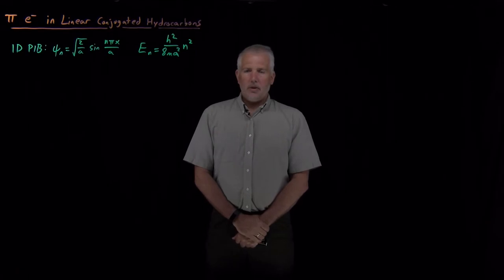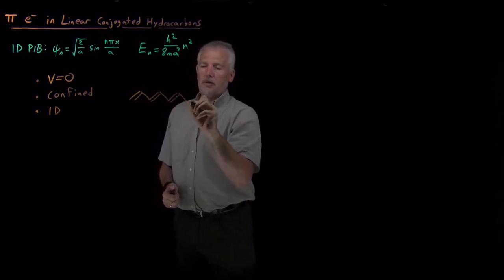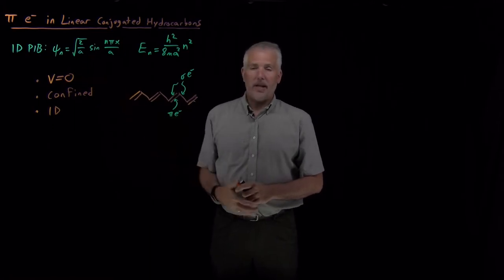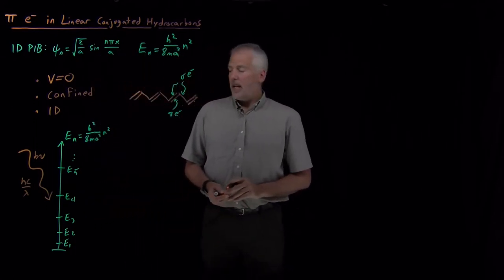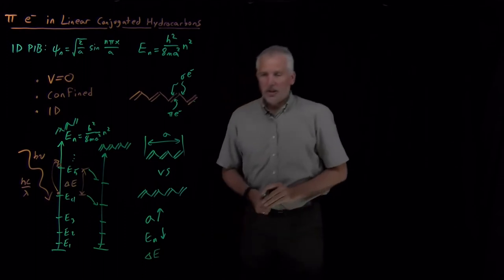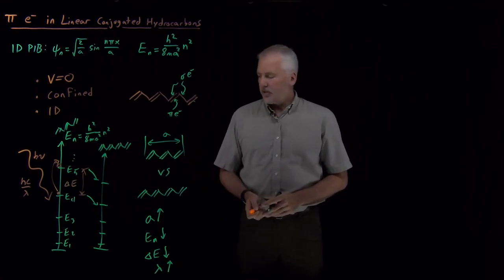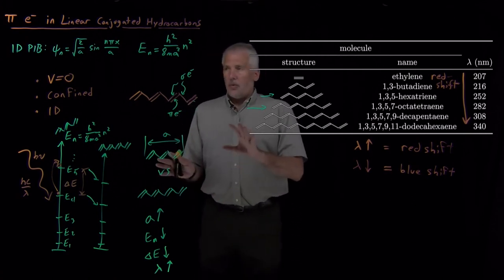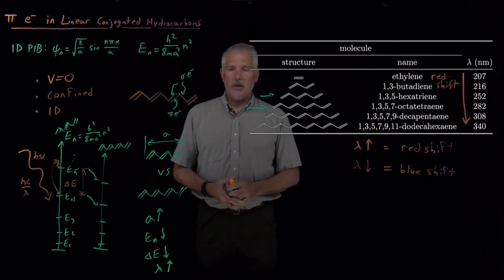π Electrons in Linear Conjugated Hydrocarbons (Qualitative)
The 1D PIB model is more than just a simple example: it can be used to describe conjugated π electrons in linear molecules.